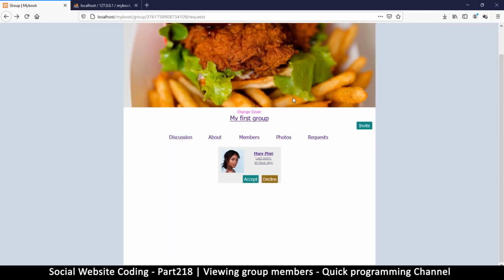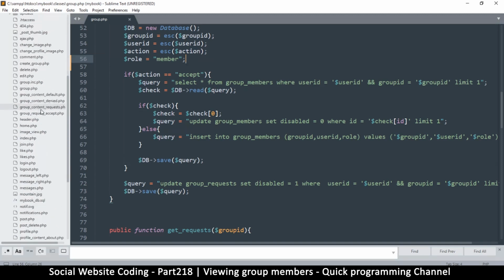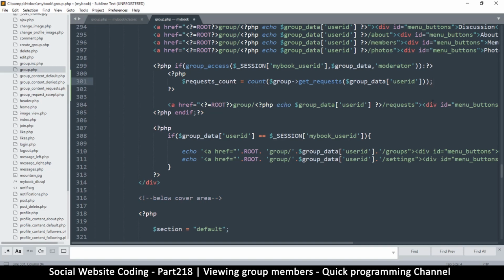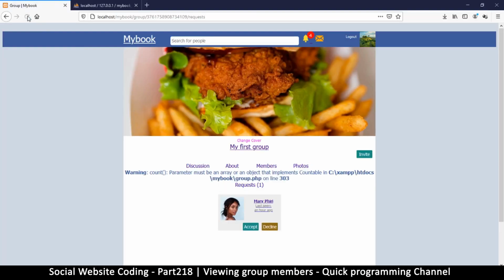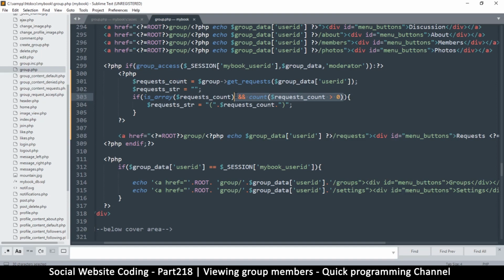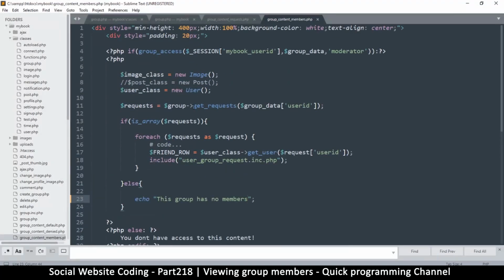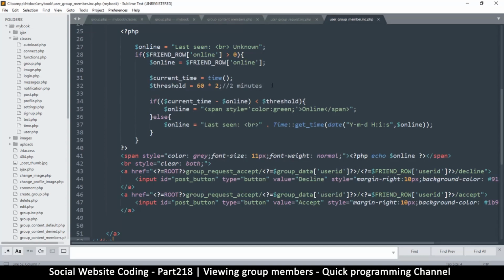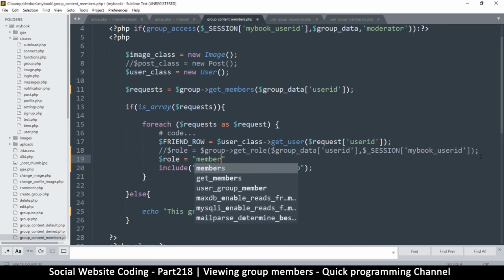Social Website from scratch - Part 218 - Viewing group members | OOP PHP with MYSQL Database